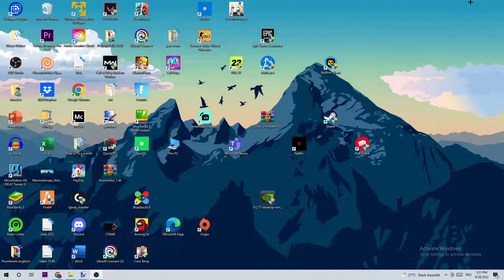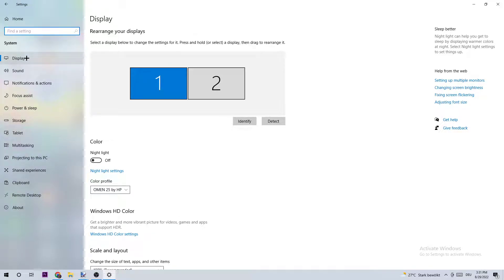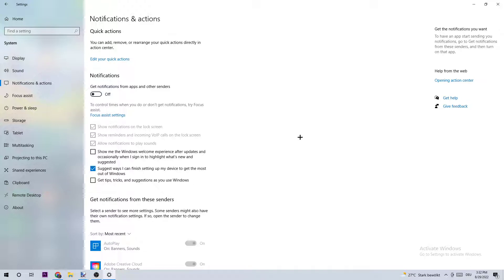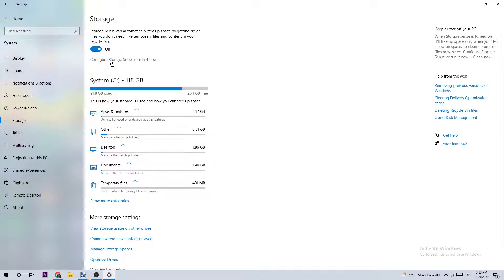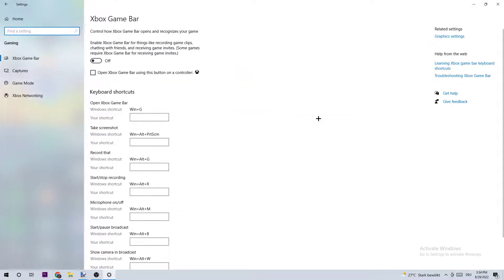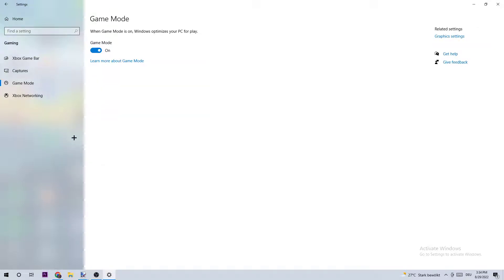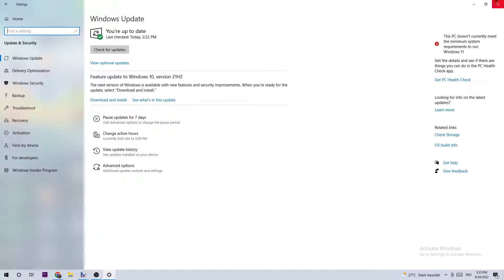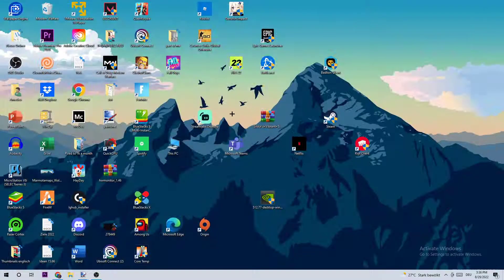Red Dead Redemption 2 - How to Boost FPS & Increase Performance on any PC - TUTORIAL | 2022